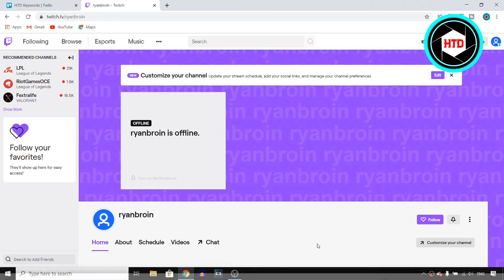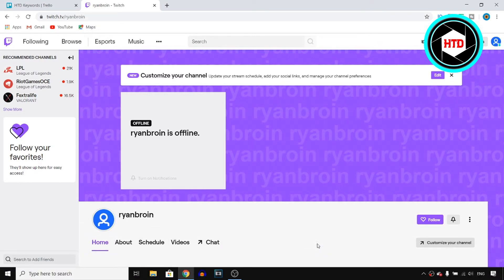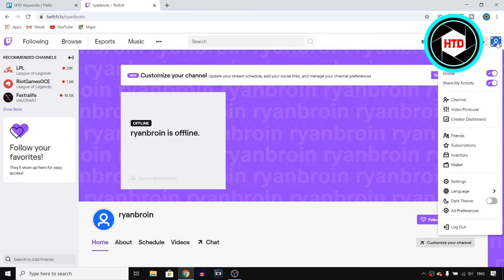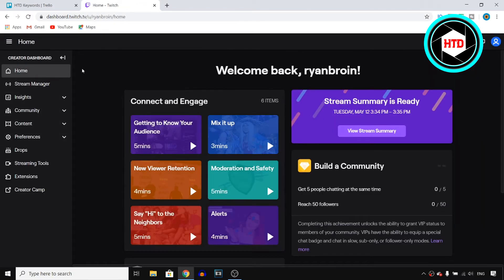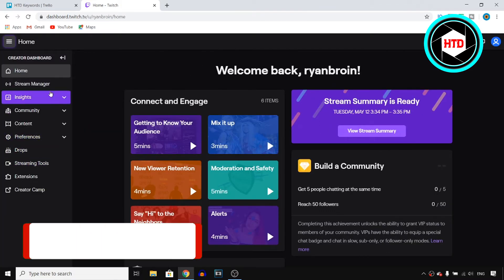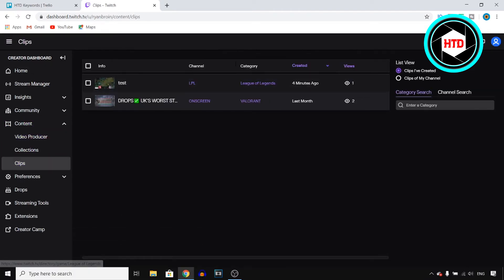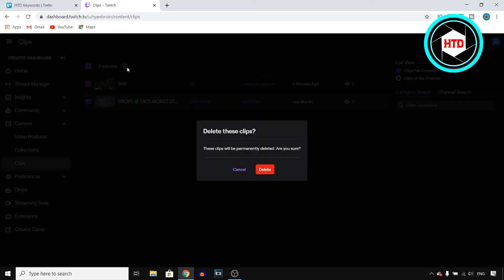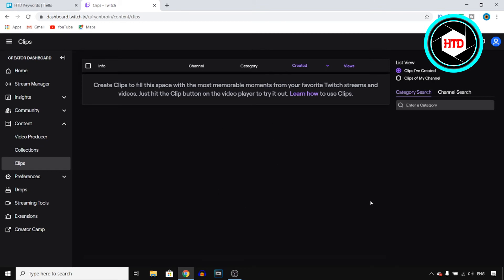How to Delete Clips on Twitch! (Simple)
Learn How to Delete Clips on Twitch

In this video I show you how you can delete clips on twitch. This is the best way to delete your twitch clips, I'll show you exactly how you can do it so that after watching this video you can delete clips on twitch.